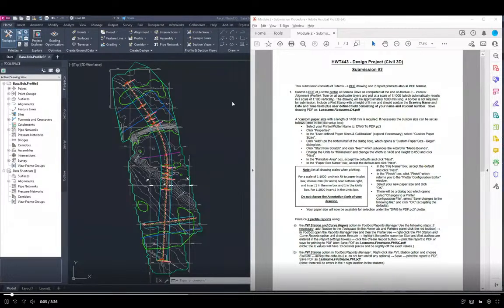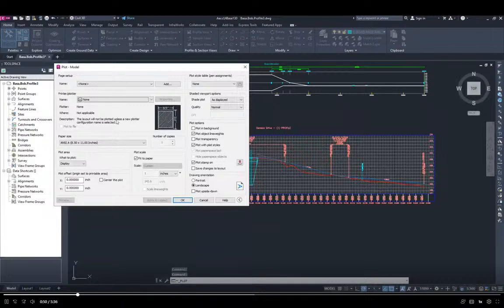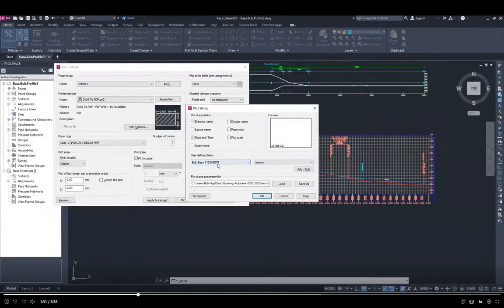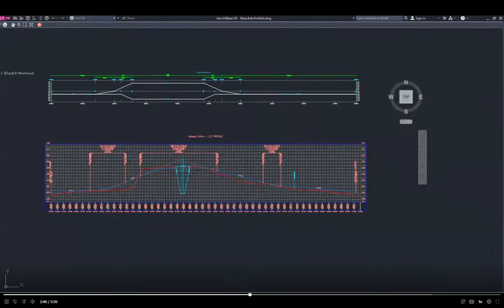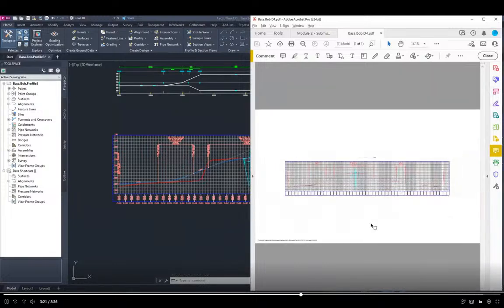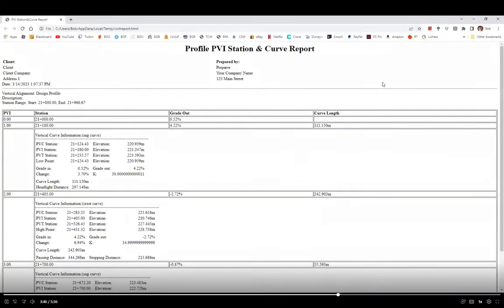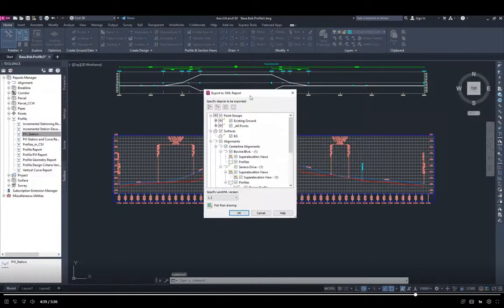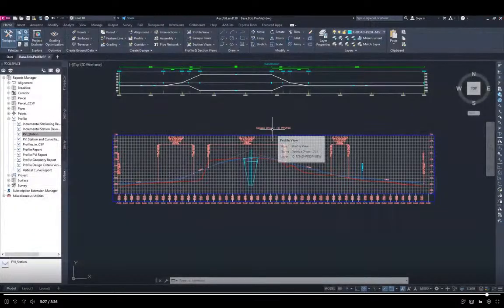CIVIL 3D Phase 2 part submission